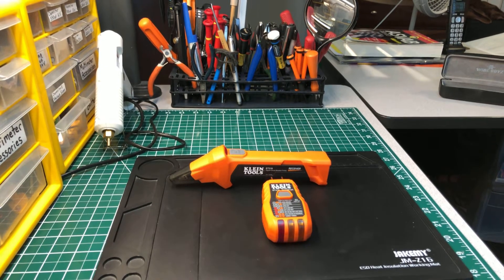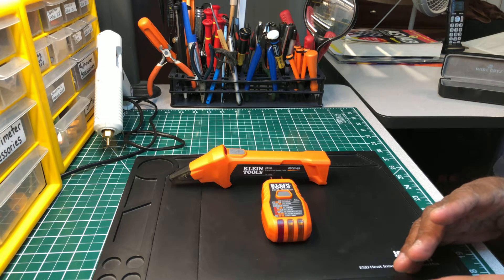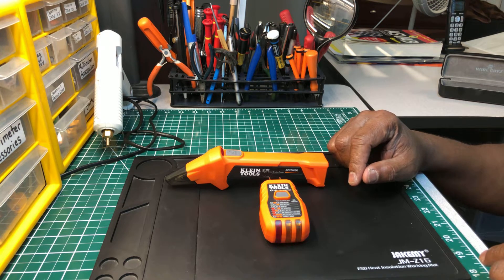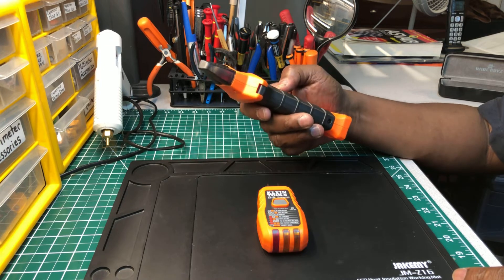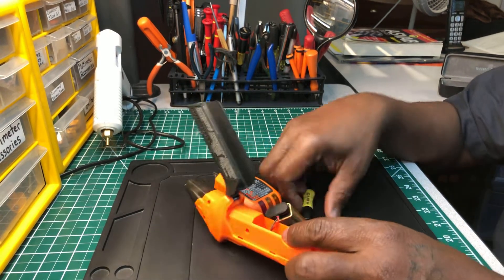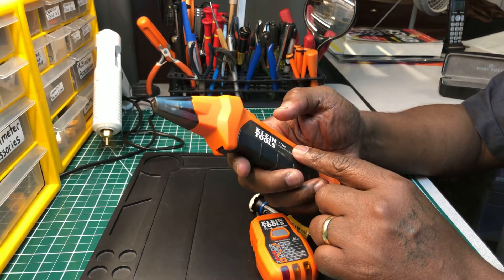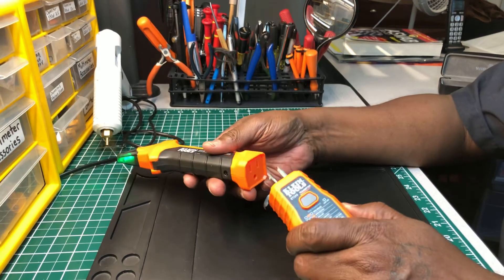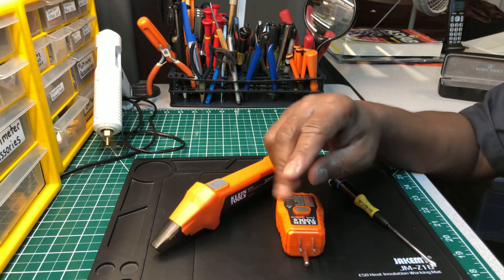🇺🇸 Klein Tools ET310 Digital Circuit Breaker Finder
🇺🇸Klein Tools Digital Circuit Breaker Finder